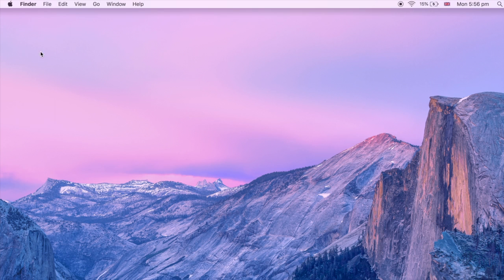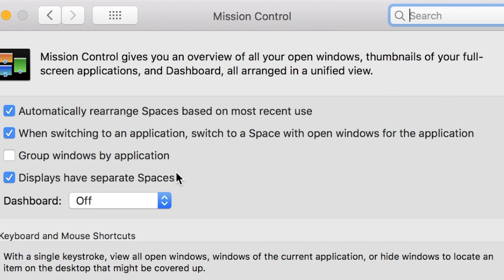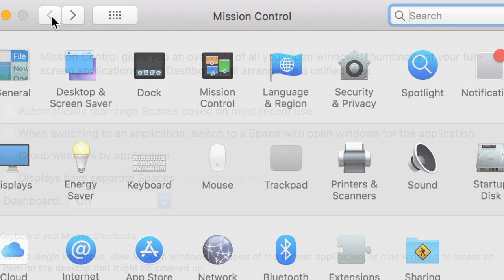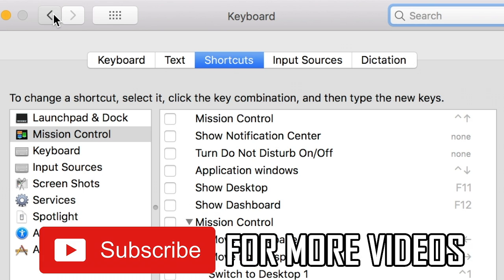How to Turn Off Spaces on Mac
How to Turn Off Spaces on Mac. Step by step instructions of how to disable spaces in mac laptop for macOS operating system with the new safari update in 2021.